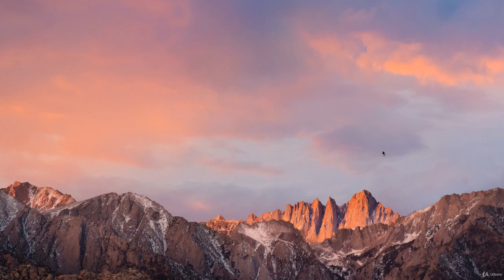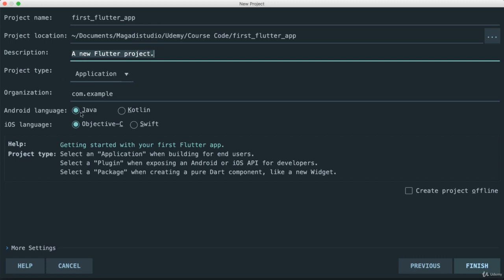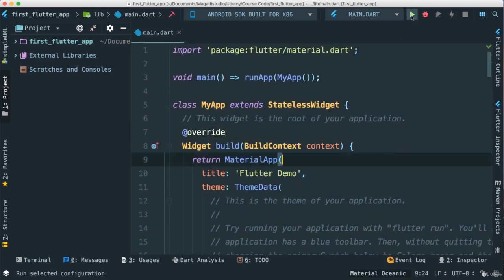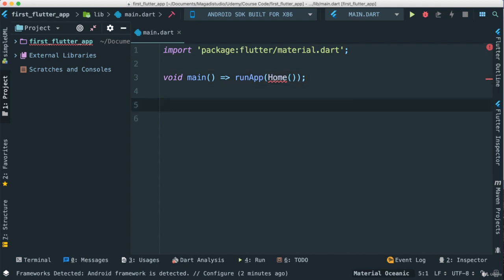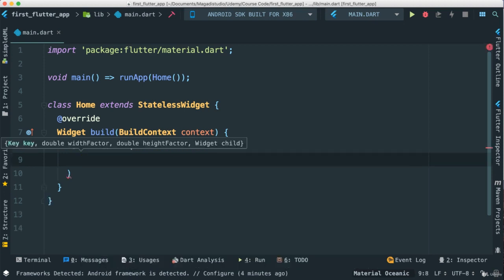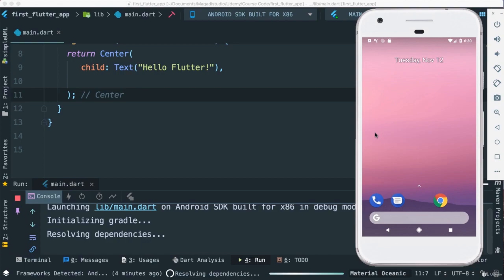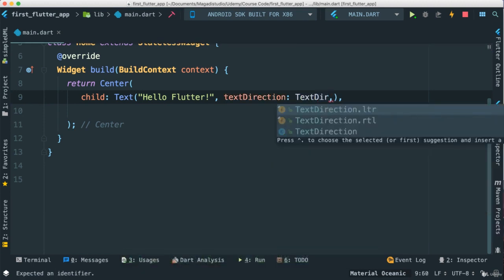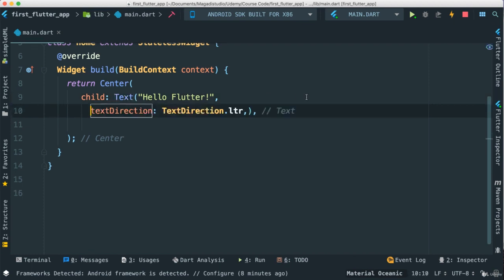49 Creating a Flutter Hello World App Basics with Text Widget Flutter Fundamentals